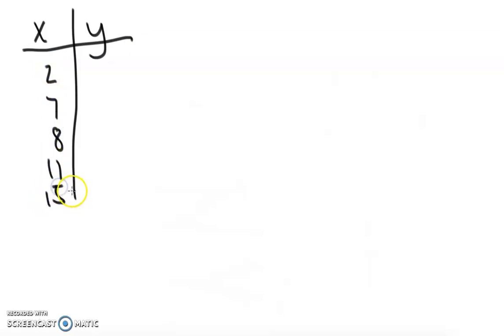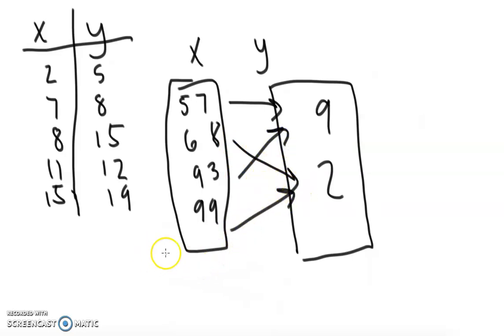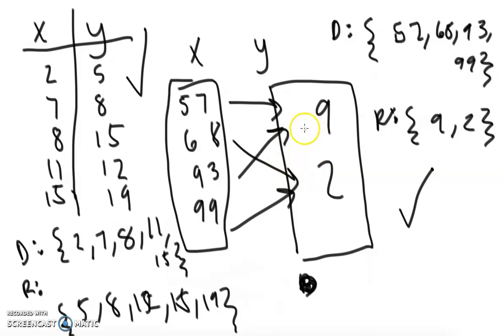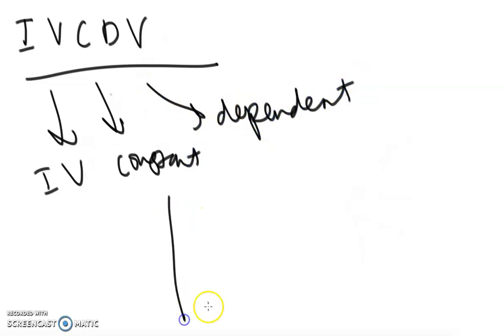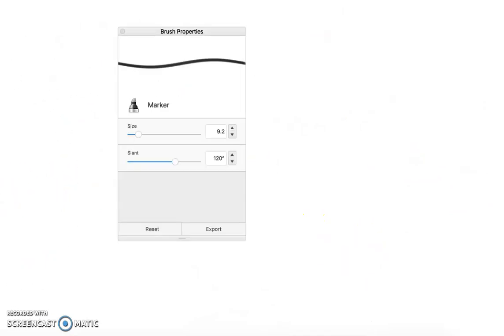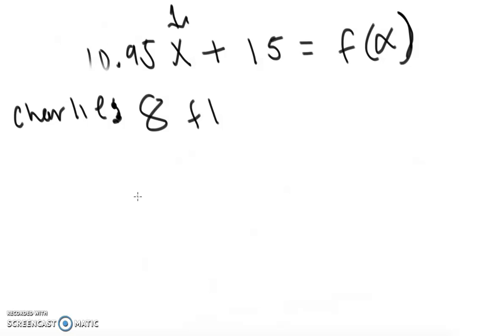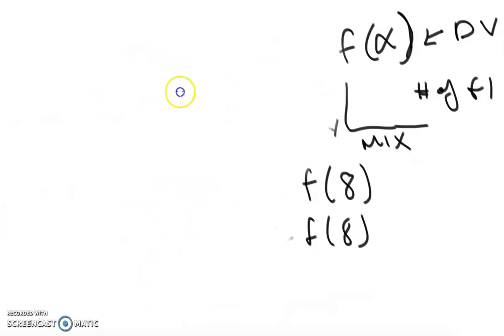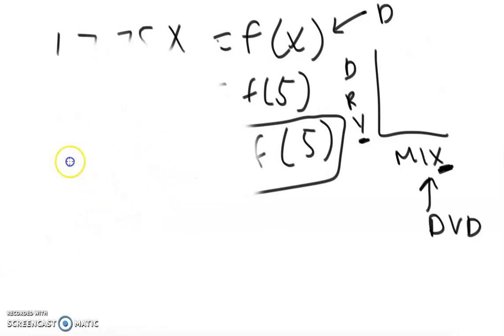algebra I: modeling with functions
✰ thank you so much and i hope y'all are having a wonderful day! shine for me:)